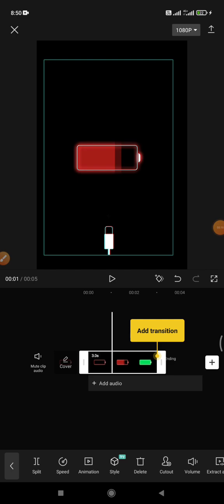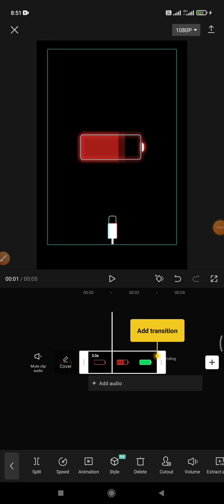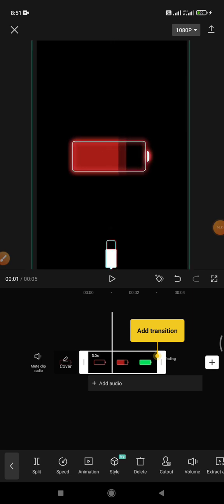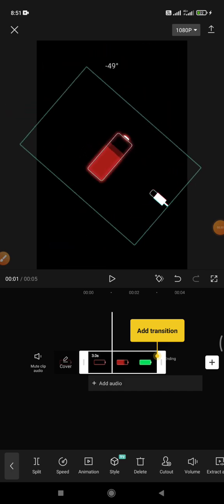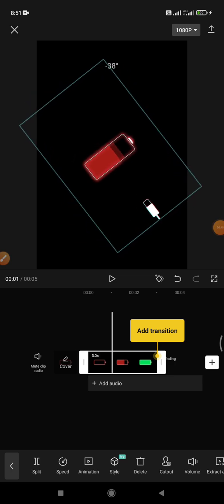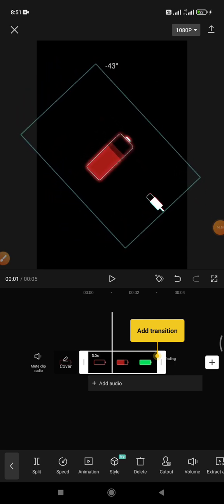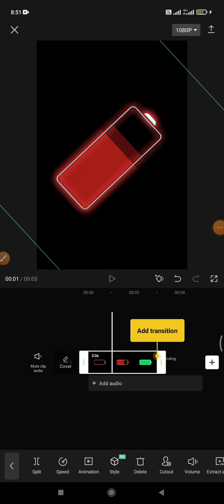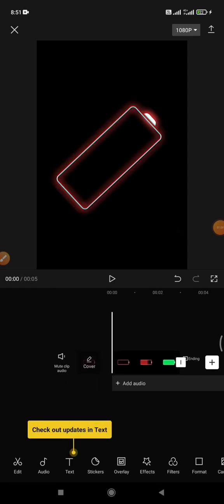How to Rotate Video in Capcut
follow these steps to rotate your video or image in Capcut